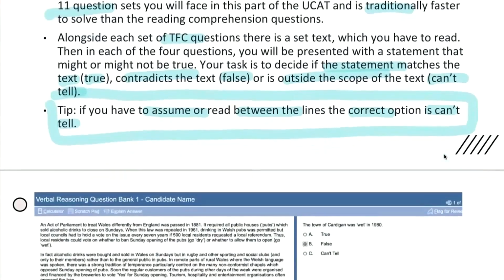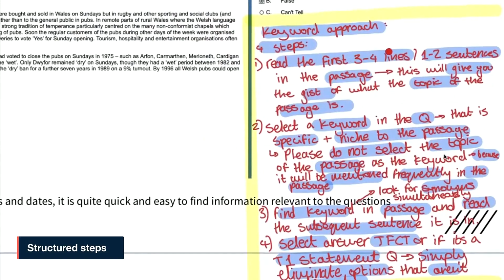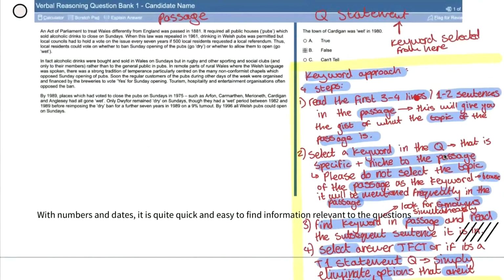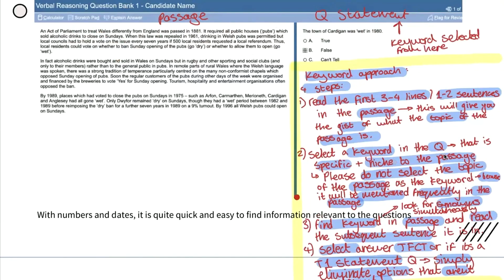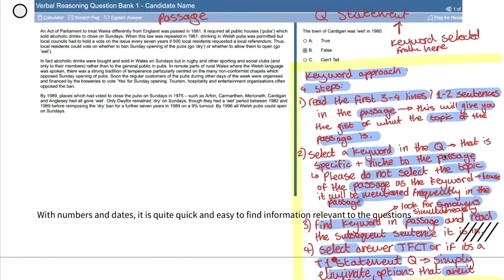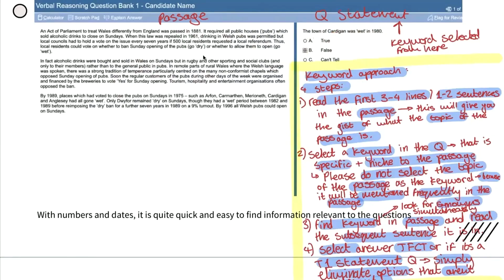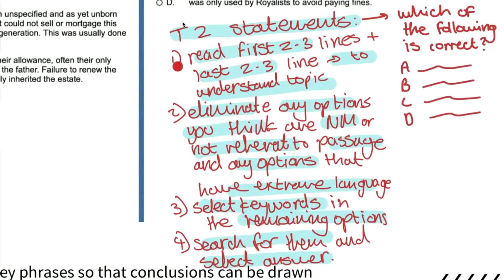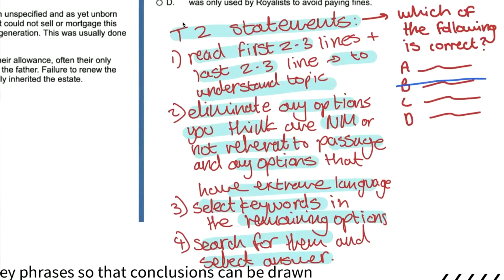How to Answer UCAT True/False/Can't Tell Without Reading the Whole Passage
Four minutes from a live DreamMedic UCAT class — two Verbal Reasoning methods, taught exactly as they are in the course.

0:00  What's in this lesson
0:21  Method 1 — True / False / Can't Tell, without reading the whole passage
2:38  Method 2 — when there's no keyword in the question, work backwards from the answer options
3:50  What the full course covers

The live course covers all four UCAT sections: Verbal Reasoning, Decision Making, Quantitative Reasoning and Situational Judgement. Every session is recorded.